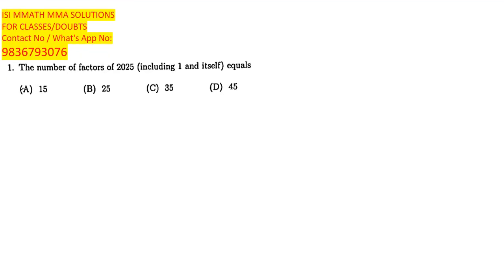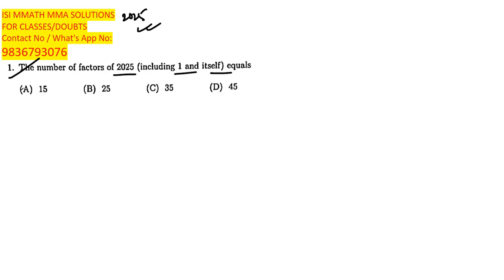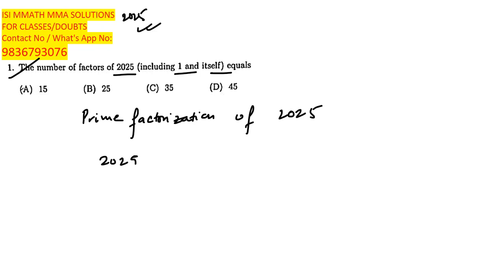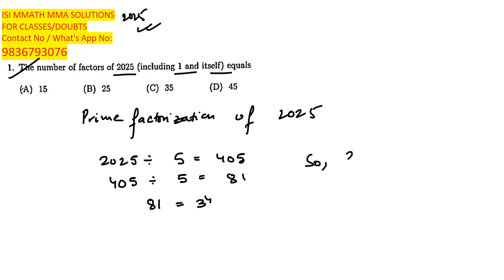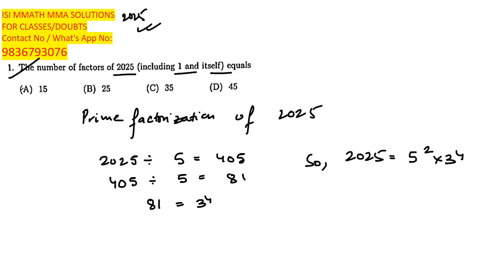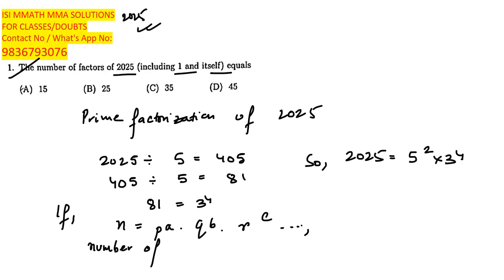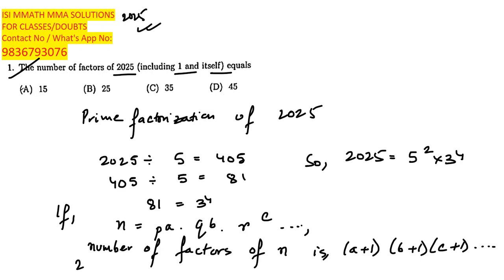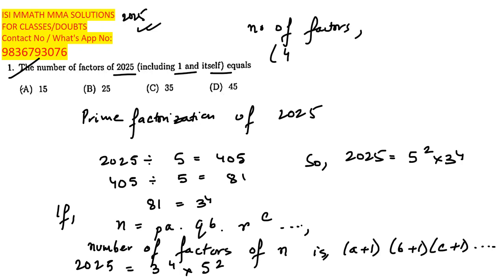ISI MMath 2025 MCQ Q1 Full Solution with Explanation | Answers Solutions | Useful for 2026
Welcome to Sourav Sir’s Classes, the most trusted name in mathematics entrance coaching across India! In today’s video, we bring to you a comprehensive, step-by-step solution to Question 1 from the ISI M.Math 2025 MCQ section. This question is a real gem that not only tests conceptual clarity but also application speed — two of the most important skills required for cracking the ISI M.Math 2026 exam.

Whether you’re just beginning your preparation or already neck-deep in mock tests, this video will give you the perfect mix of theory, tricks, and structured problem-solving that ISI loves to test. As ISI rarely repeats direct questions but often maintains a similar style, depth, and conceptual density, understanding this 2025 question is invaluable for 2026 aspirants.

📘 What’s Covered in This Video:
✅ Full solution with clear logical flow

✅ Step-by-step breakdown of the correct method

✅ Shortcuts, alternative approaches, and intuitive tricks

✅ Explanation of why other options are incorrect

✅ Relevant concept recap for deeper understanding

✅ Real exam-strategy tips from expert mentors

📌 Importance of Solving PYQs (Past Year Questions):
Solving ISI MMath previous year questions, especially the MCQ section, is not just practice—it’s training your brain to think like an ISI examiner. These questions cover:

🧮 Real Analysis

📐 Linear Algebra

📊 Abstract Algebra

🔢 Metric Spaces

🌐 Topology

🧠 Logic and Problem Solving

Today’s question helps build speed, insight, and mathematical maturity—everything that the ISI expects from its postgraduate candidates.

This video is essential for:

Students targeting ISI M.Math 2026

Candidates wanting a high-score strategy for the MCQ section

Math Olympiad and B.Math background students

IIT JAM Mathematics aspirants looking to stretch their skills

Anyone preparing for TIFR, CMI, HRI, and other top math entrances

🧠 Benefits of Watching This Video:
Grasp the real ISI exam environment

Develop critical problem-solving techniques

Avoid common traps and errors

Increase speed and accuracy under pressure

Master conceptual clarity and exam temperament

🏆 About ISI M.Math:
The Indian Statistical Institute (ISI) M.Math entrance is one of the toughest and most prestigious mathematics exams in the country. It doesn’t just test memory or formulas but the depth of your mathematical understanding, your approach, and your creativity in solving problems. With two papers—MCQ (Objective) and Subjective—the MCQ section is often a deciding factor for interview calls and final selection.

At Sourav Sir’s Classes, we specialize in:

💡 Conceptual learning with problem-solving

📚 Complete syllabus coverage with weekly tracking

🧪 Special doubt-clearing sessions

📝 Full mock test series with evaluation

📦 Printed and digital study materials

🎥 Recorded lectures with lifetime access

💬 One-on-one mentorship and exam counselling

🎯 Crash courses and advanced batches

🔄 Revision sessions close to the exam date

Our students have consistently cracked ISI, CMI, IIT JAM, TIFR, and other top-level competitive math exams, and we can help you be next.